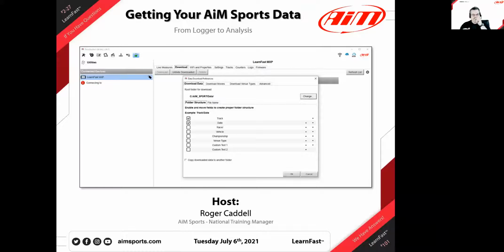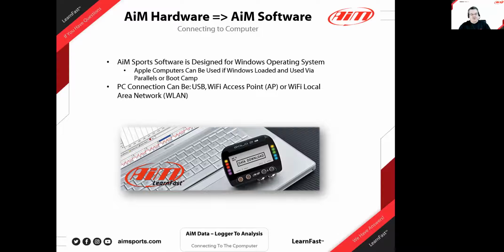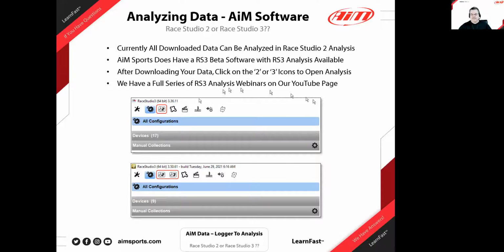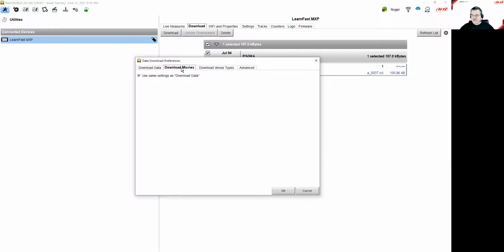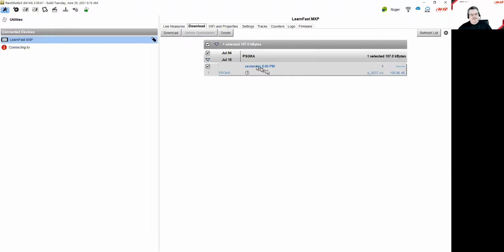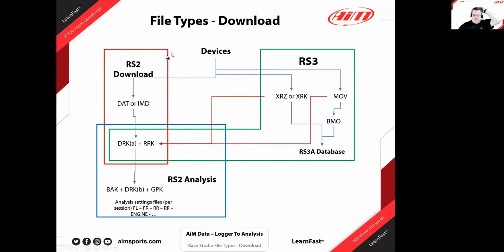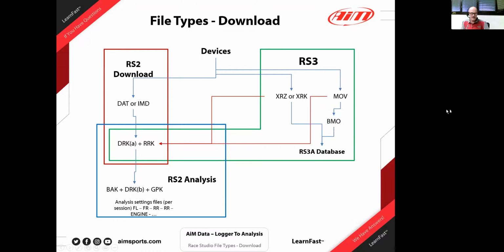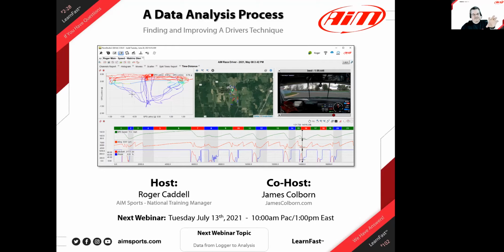2-27 Getting Data From Logger to Analysis - Live Webinar with Roger Caddell - 7/6/2021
In this live webinar, Roger Caddell (AiM Sports National Training Manager) answers the most common questions regarding getting AiM data from the data logger and into the Race Studio 2 Analysis software.

near the end of the webinar, Emiliano Bina (AiM Sportline Software Developer) joined the webinar to discuss in detail the files created by AiM Sports when your data is downloaded and moved into the Race Studio 2 or 3 Analysis software. He also discusses the minimum files that need to be shared to move data from one PC to another.

Todays Q&A: Coming Soon!

Prior webinars mentioned in this webinar:
Webpage for AiM Sports Software: